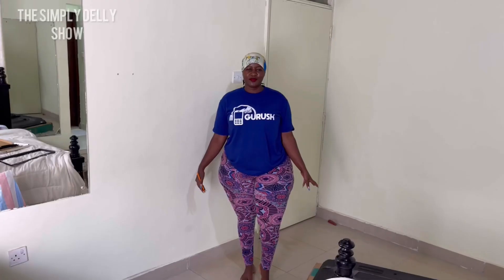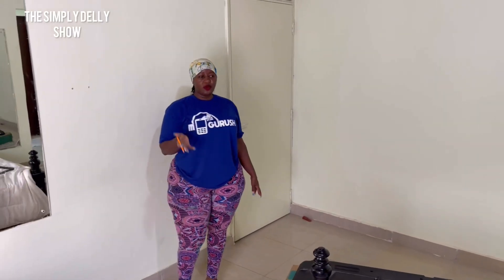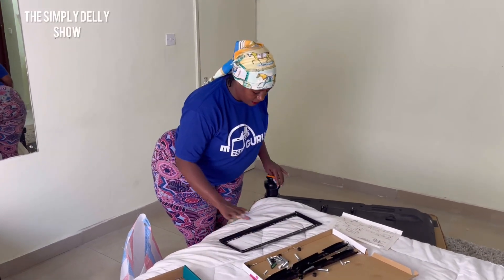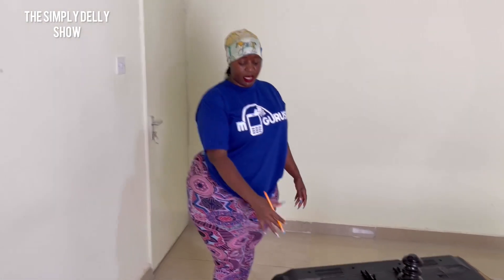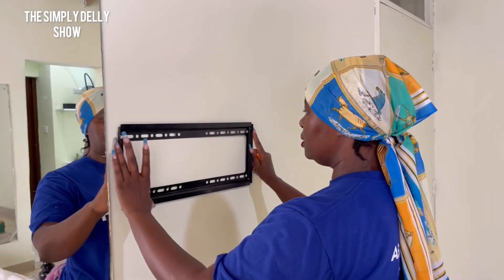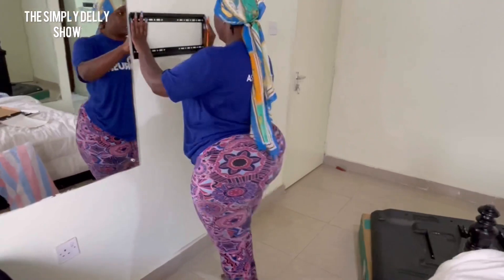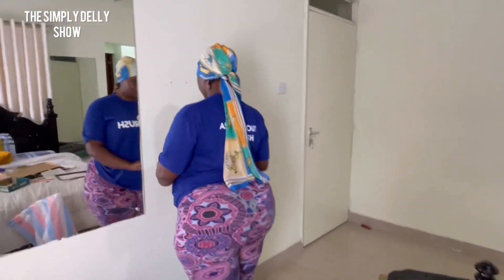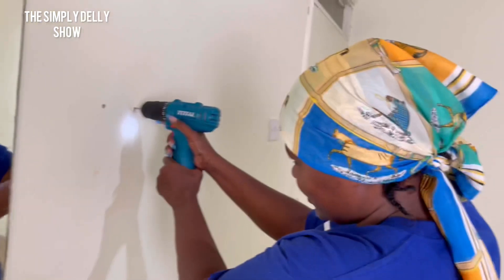TRANSFORMING MY BEDROOM INTO MY DREAM TV/GAMING SET UP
Musician: LiQWYD